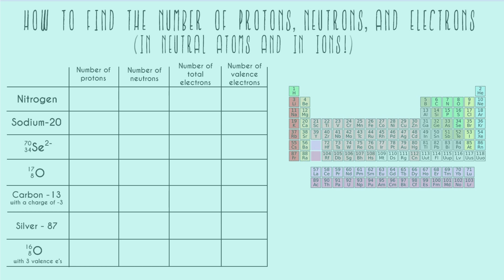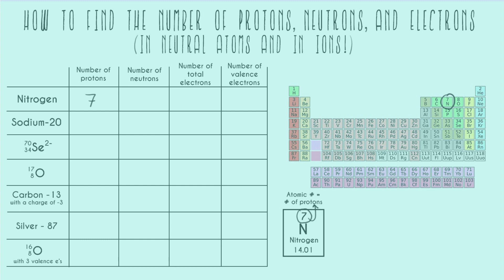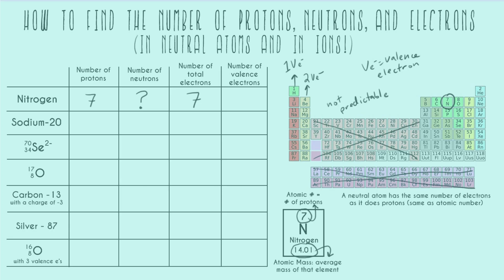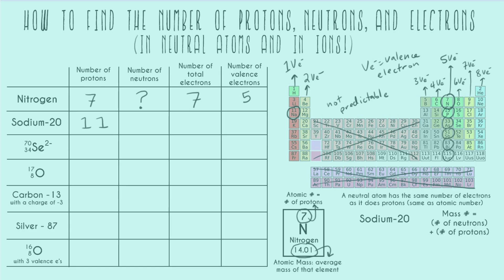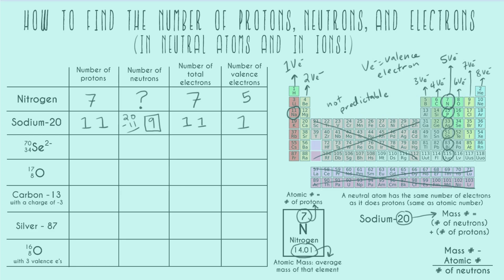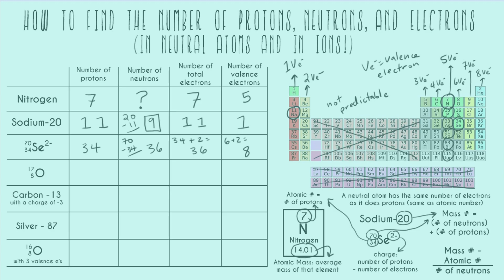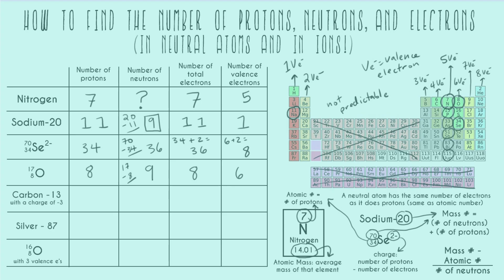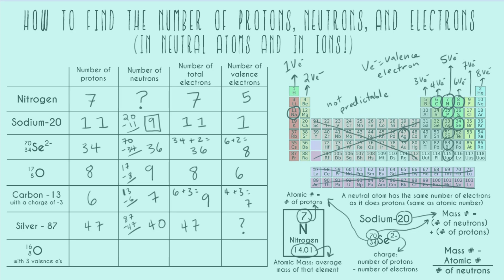How to Find the Number of Protons Neutrons and Electrons!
You just need to know a couple tricks to always be able to find the number of protons neutrons and electrons! The number of protons in an atom is the same as the atomic number. You find the number of neutrons in an element by subtracting the atomic number from the atomic number. The number of electrons is a bit more complicated, and must be found through the charge of the atom.